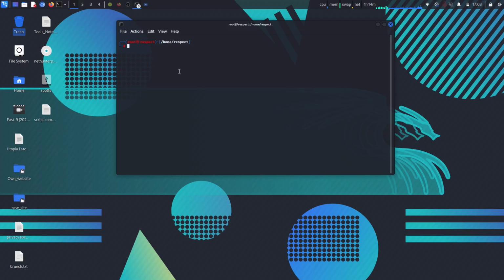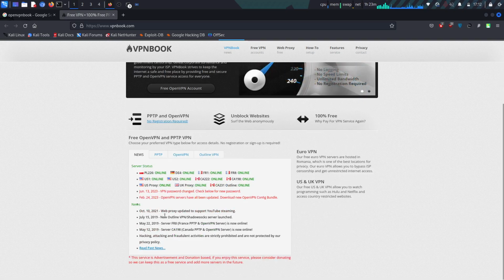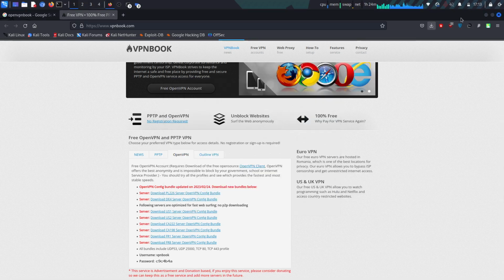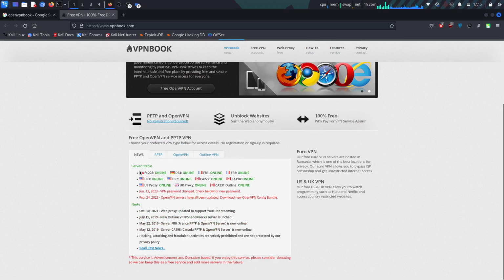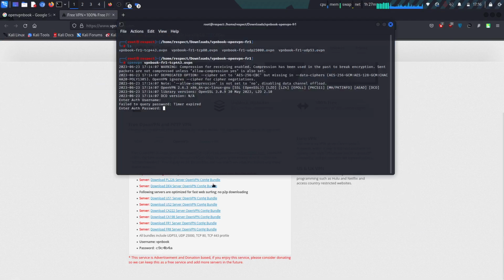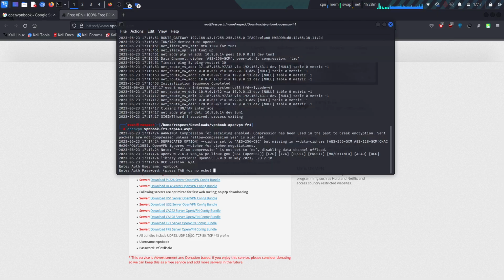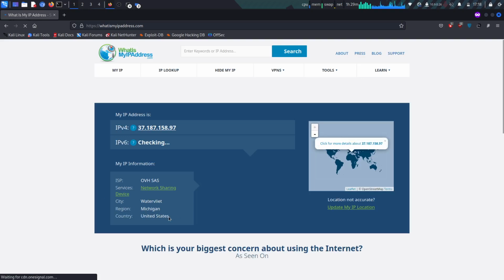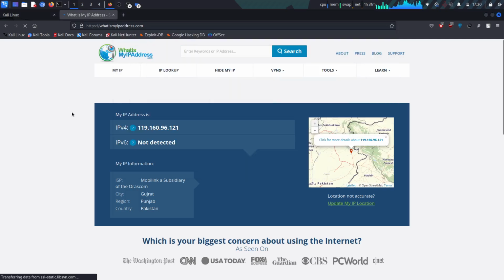Free & Fast OpenVPN on Kali Linux: Setup & Connect!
Secure your internet connection and enhance your privacy with OpenVPN on Kali Linux! This comprehensive tutorial guides you through the process of setting up and using OpenVPN, a free and open-source VPN protocol that provides a secure and reliable connection to the internet. We'll explore how to obtain free OpenVPN configuration files, install OpenVPN on Kali Linux, and establish a secure connection for private and anonymous browsing. Whether you're concerned about online security, bypassing geo-restrictions, or simply want to protect your data while using public Wi-Fi, this video will equip you with the knowledge and tools to utilize OpenVPN effectively.

What is OpenVPN?

OpenVPN is a highly versatile and secure VPN protocol that utilizes a custom security protocol based on OpenSSL and SSL/TLS for key exchange. It's widely regarded as one of the most secure VPN protocols available, offering strong encryption and authentication to protect your data from prying eyes.

Why use OpenVPN?

    Strong encryption: Protects your data from eavesdropping and interception.
    Open-source: Transparent and auditable, ensuring trust and security.
    Versatile: Supports various authentication methods and configurations.
    Widely compatible: Works on various platforms and devices.
    Free options available: Many providers offer free OpenVPN configuration files.

This video covers:

    Obtaining OpenVPN Configuration Files:
        Finding reputable providers that offer free OpenVPN configurations (e.g., VPN Gate, Windscribe)
        Downloading the necessary configuration files (.ovpn)

    Installing OpenVPN on Kali Linux:
        Using the package manager to install OpenVPN

    Connecting to an OpenVPN Server:
        Importing the configuration file into OpenVPN
        Initiating the VPN connection
        Verifying the connection and checking your IP address

    Troubleshooting and Advanced Configuration:
        Resolving common connection issues
        Exploring advanced OpenVPN options and configurations (e.g., custom DNS, kill switch)

This tutorial is ideal for:

    Privacy-conscious users
    Security researchers and penetration testers
    Anyone who wants to secure their internet connection with a VPN
    Kali Linux users seeking a free and reliable VPN solution